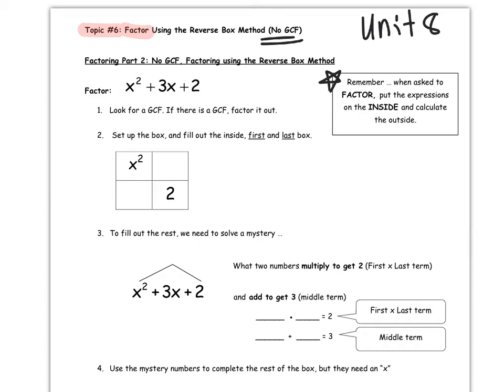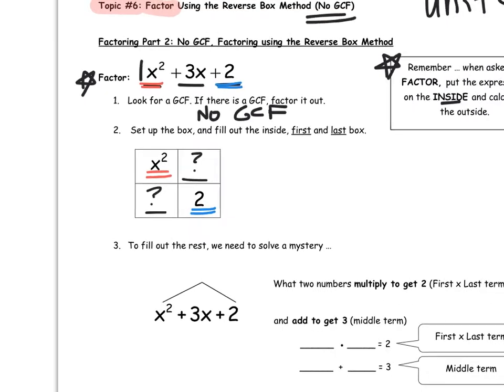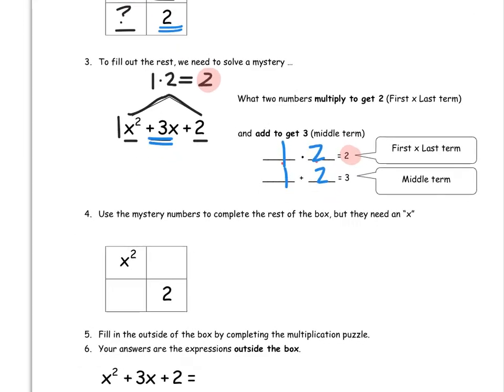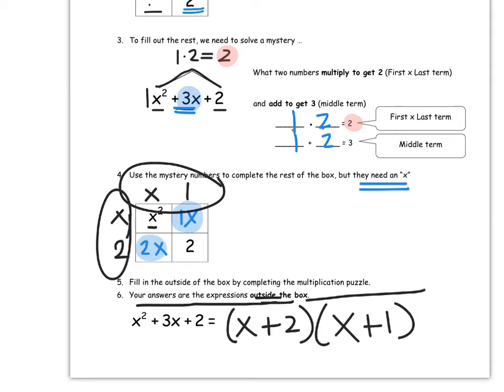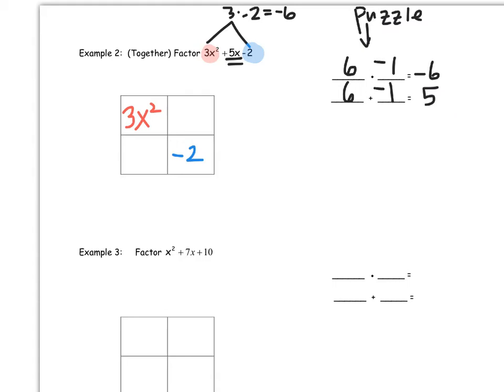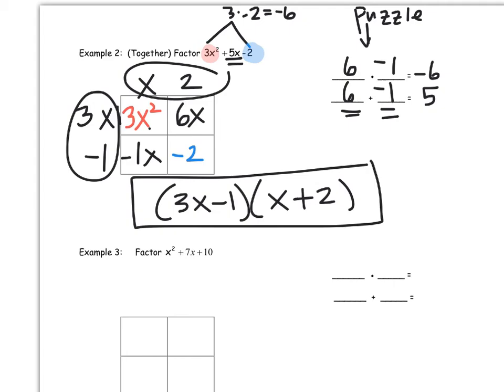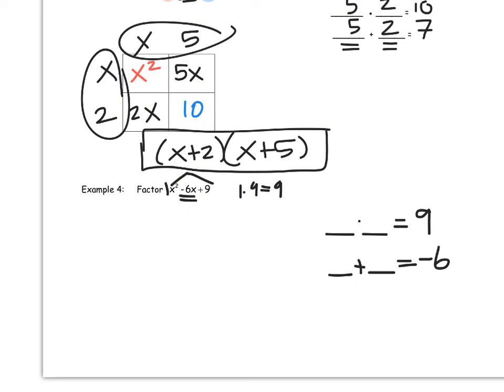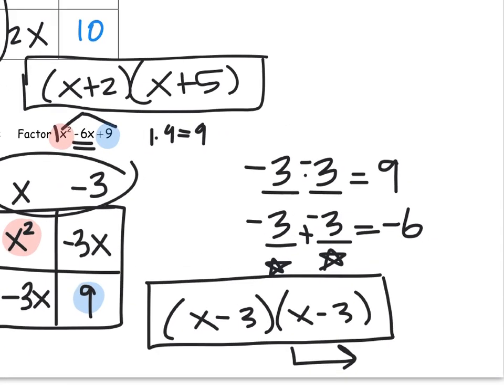Alg 1 CP Unit 8 - Topic #6 part 1